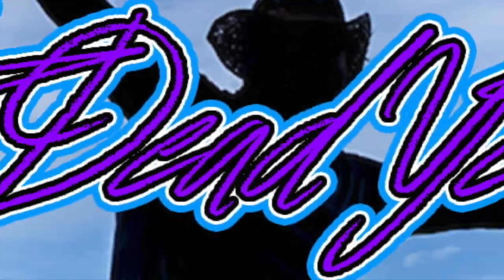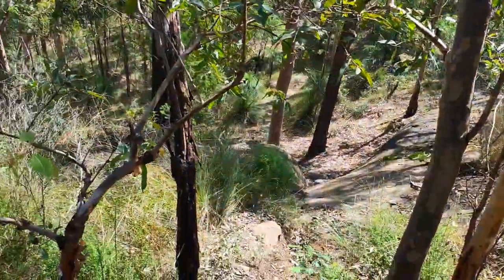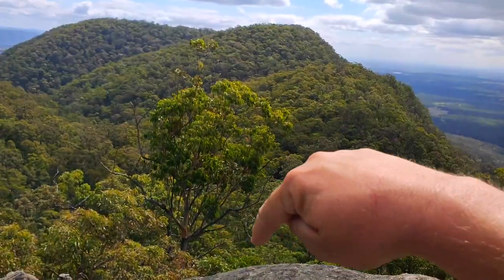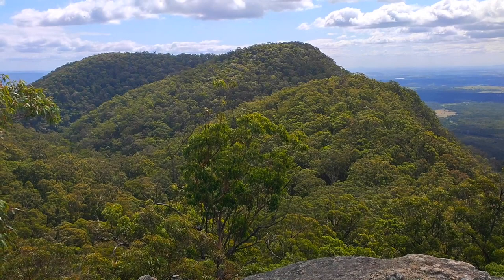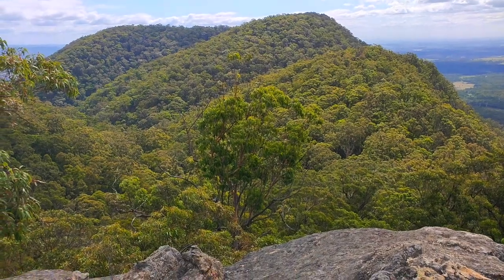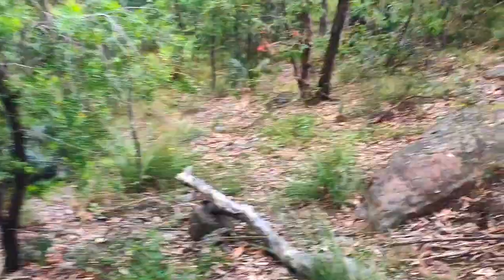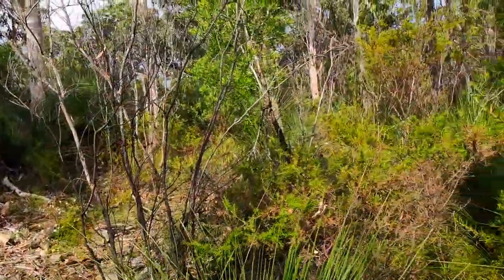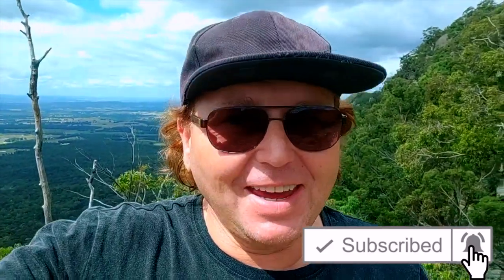Update & Searching for Yellow Billy Cave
Update & an attempt to find Yellow Billy Cave